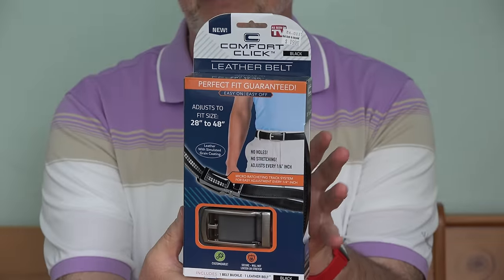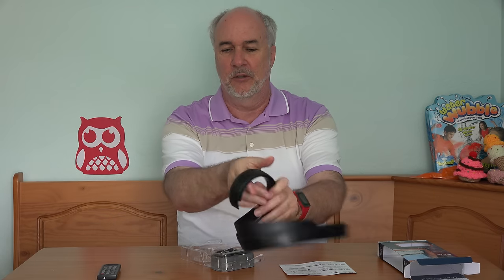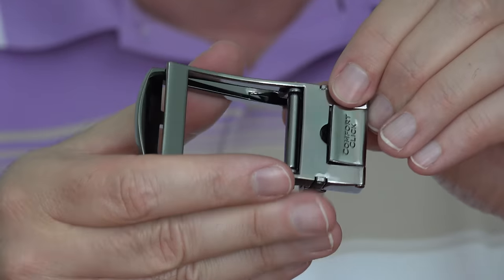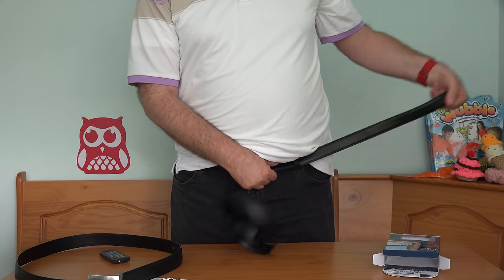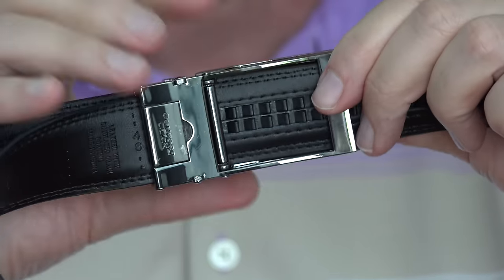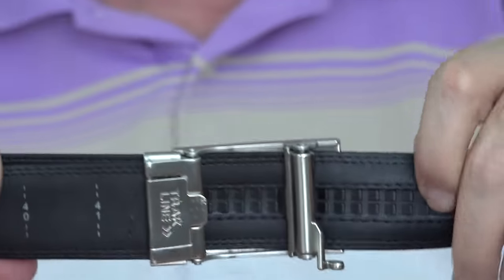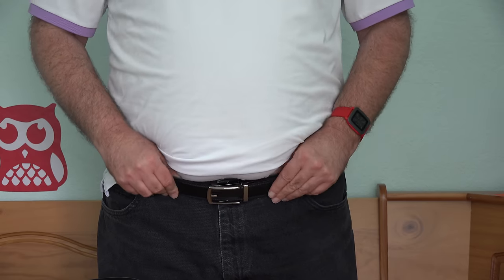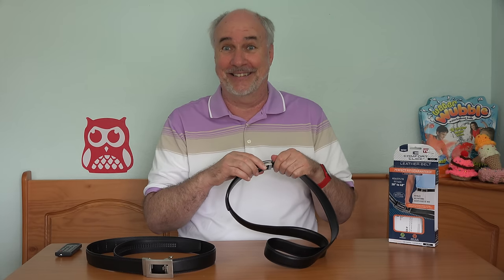Comfort Click Belt VS TrakLine Belt | EpicReviewGuys CC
The As Seen On TV Comfort Click Belt brings ratchet belt technology down to $20 but how does it compare to a more expensive model?  My KORE Trakline belt has held up very well to daily use over the past year and a half.  And as hard as I can try I can't get it to slip.

Wubble Bubble filled with water?  Don't try this at home!-

CC Closed Captioned